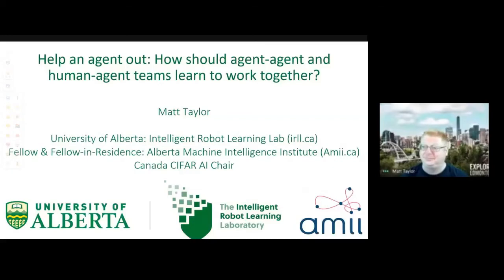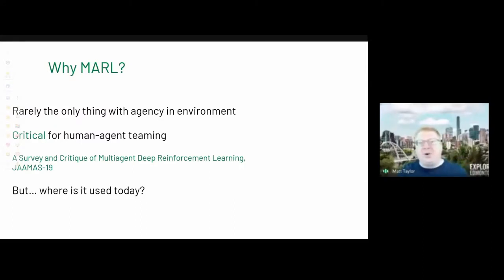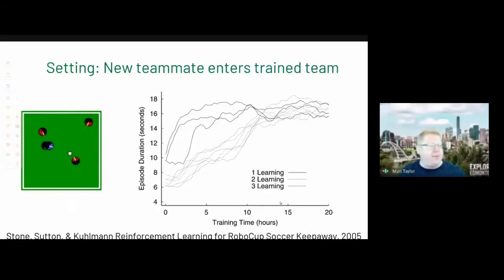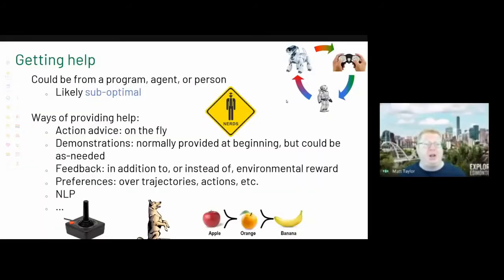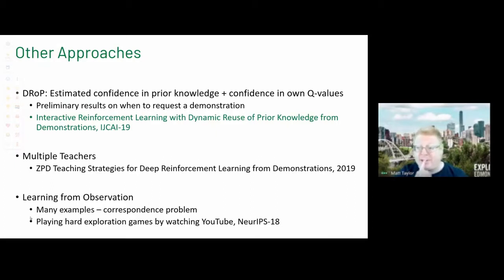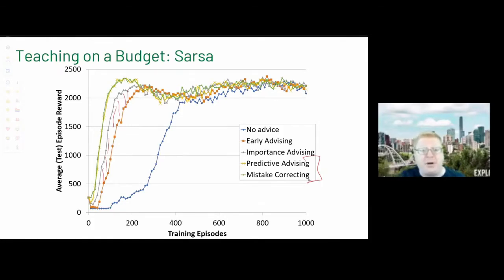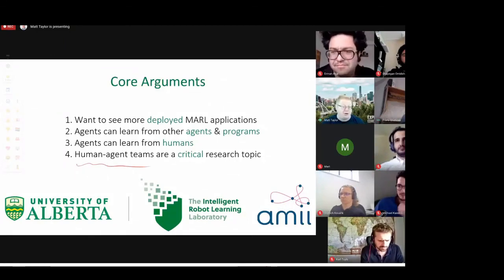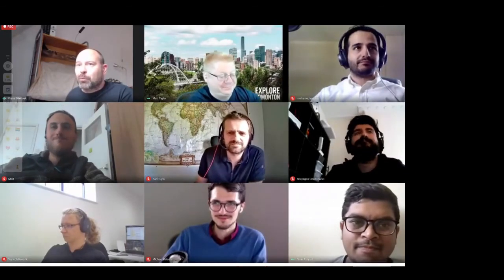COMARL Virtual Seminars | Matthew E. Taylor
Speaker: Matthew E. Taylor (University of Alberta)

To join the Google Meet (for Q&A session) and Google Group (for announcements regarding upcoming events),